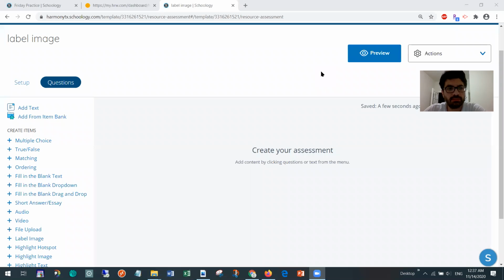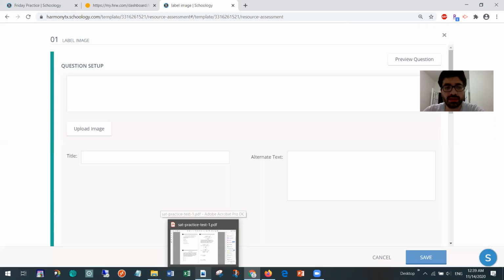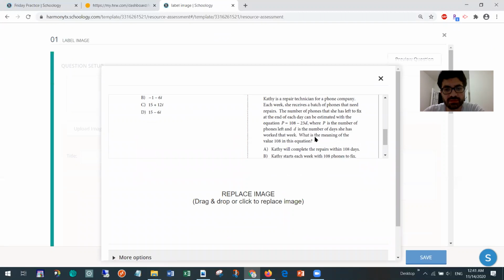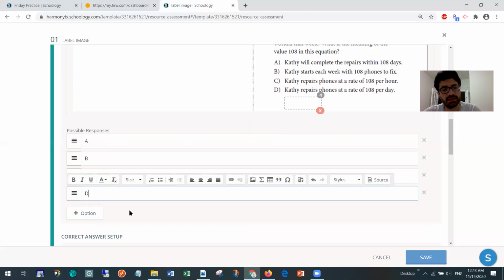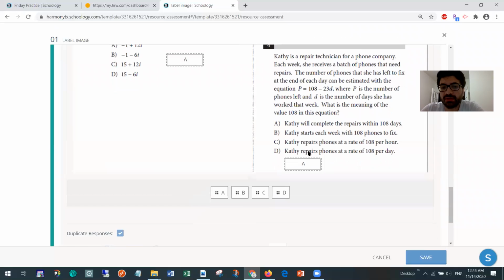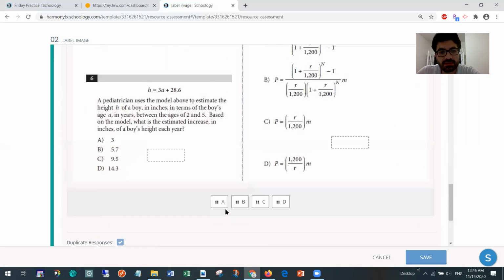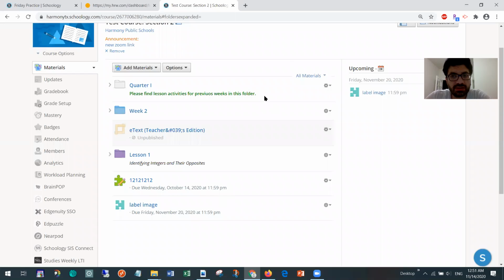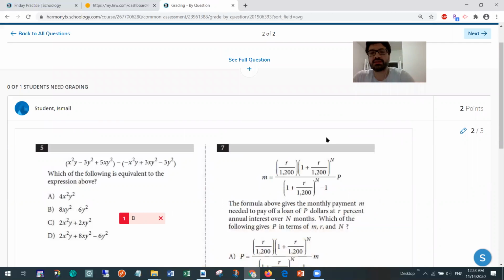Assign Worksheets Using Label Image in Schoology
If you have a Worksheet in PDF or Word format and do not have time to re-type or copy and paste every single questions and answer choices in Schoology, you can utilize this Label Image Question Type available under Schoology Assessments.